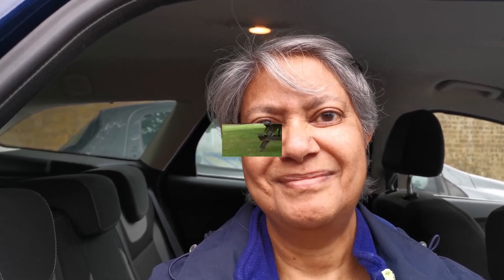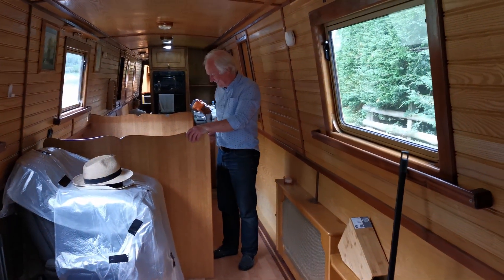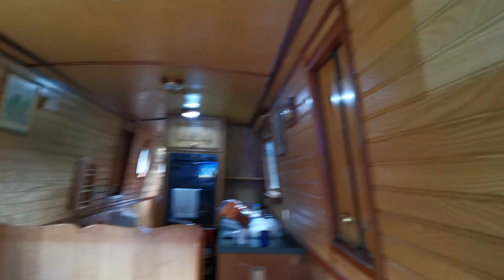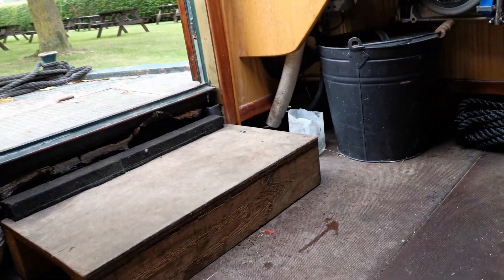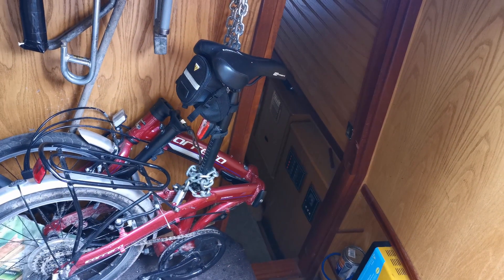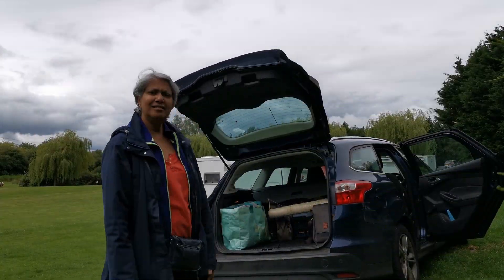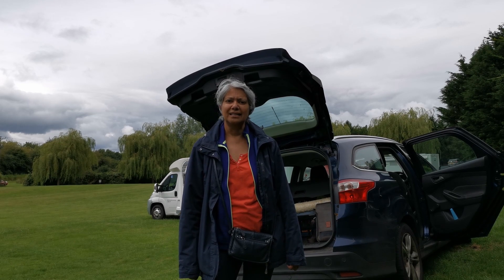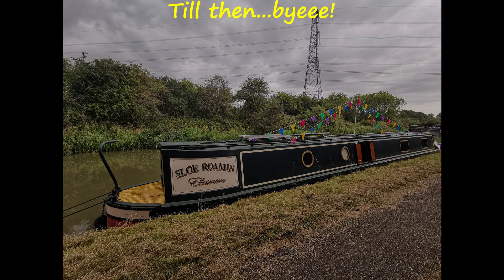Boat Painting Part Two. Big Changes Afoot for Narrowboat Sloe Roamin!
Peter and Flann, the cat, move off the boat today!  Sloe Roamin is going to undergo huge change on the outside! Today is the first step along that journey!

The music used is original by PTB